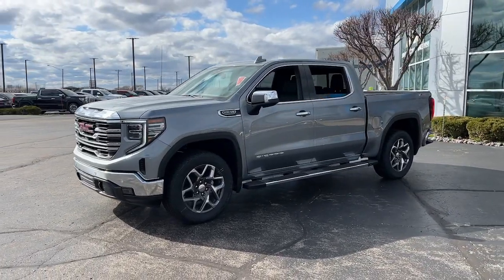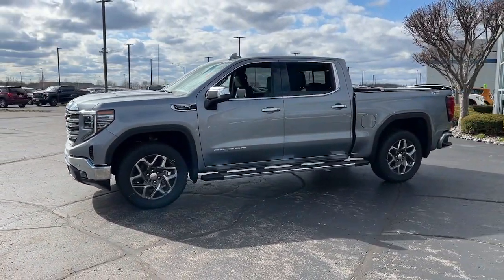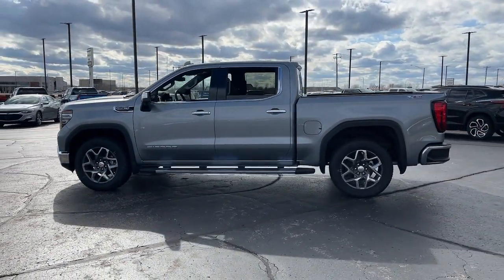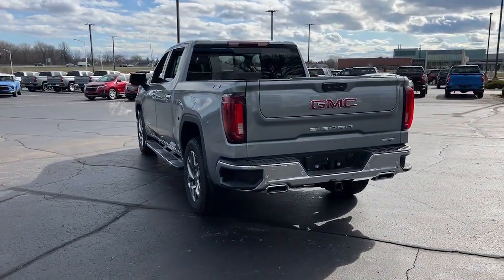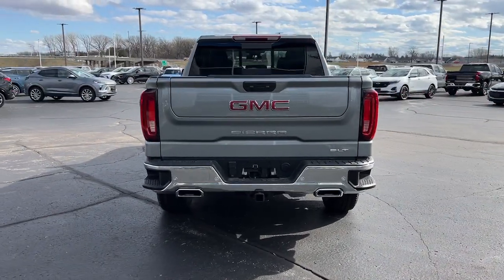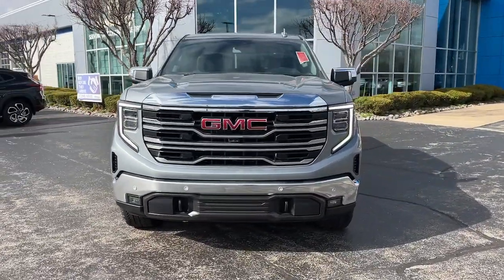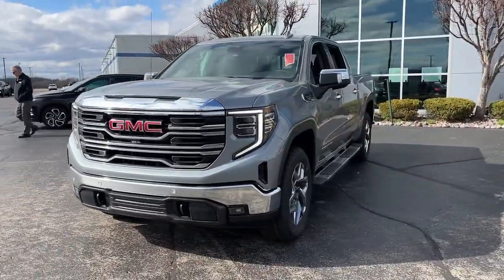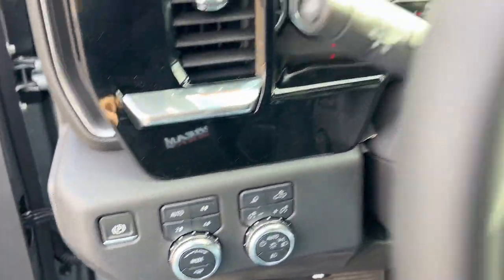2024 GMC Sierra_1500 Kaukauna, Appleton, Green Bay, Oshkosh, Kimberly 4434K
Sterling Metallic New 2024 GMC Sierra_1500 SLT available in 1450 Delenglade Street, Kaukauna, Wisconsin at Gustman of Kaukauna. Servicing the Kaukauna, Appleton, Green Bay, Oshkosh, Kimberly, WI area.

2024 GMC Sierra_1500 SLT - Stock#: 4434K

TRANSMISSION  10-SPEED AUTOMATIC WITH ELECTRONIC PRECISION SHIFT  ELECTRONICALLY CONTROLLED  with overdrive  and tow/haul mode and steering column paddle shifters.